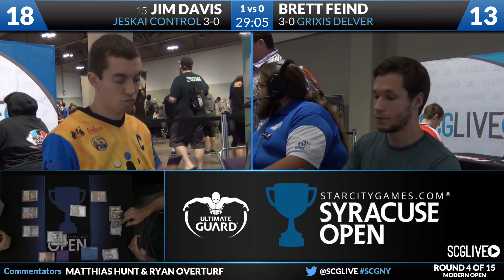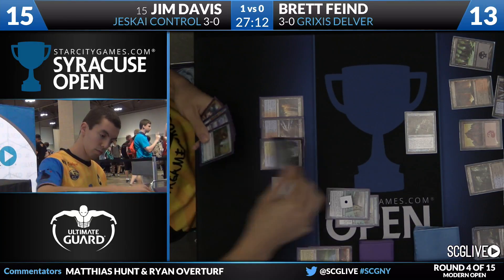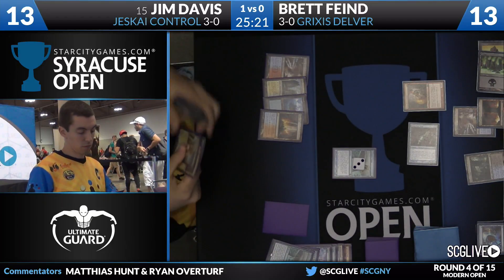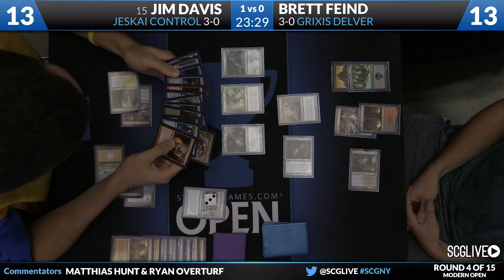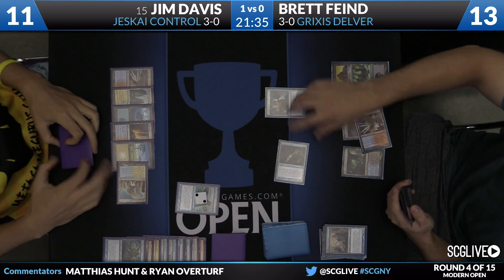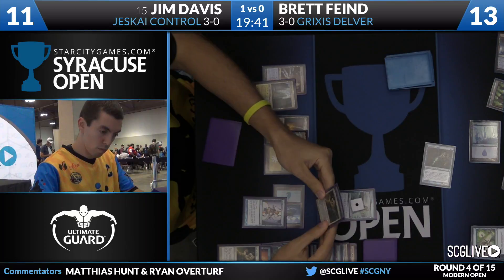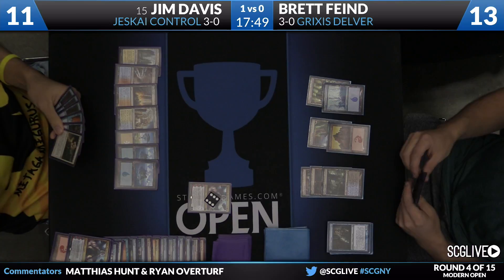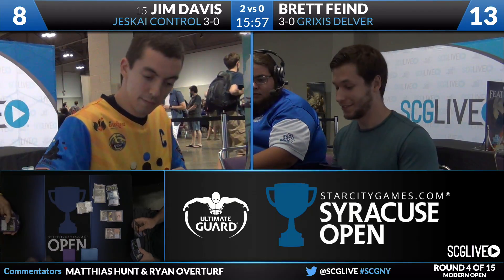SCGNY - Modern - Round 4b - Jim Davis vs Brett Feind